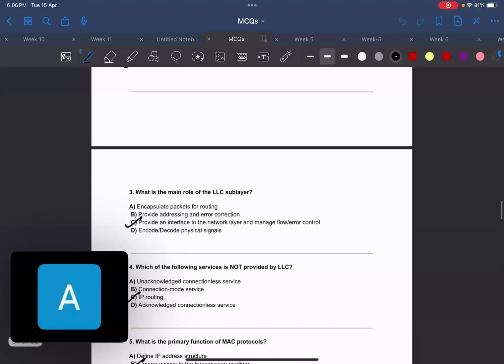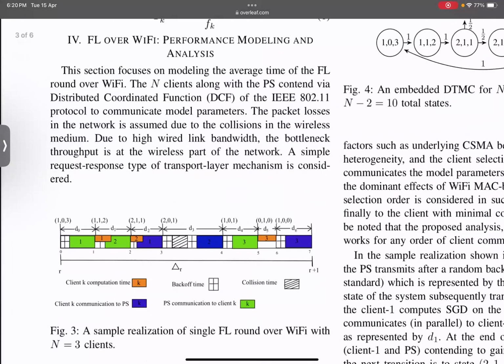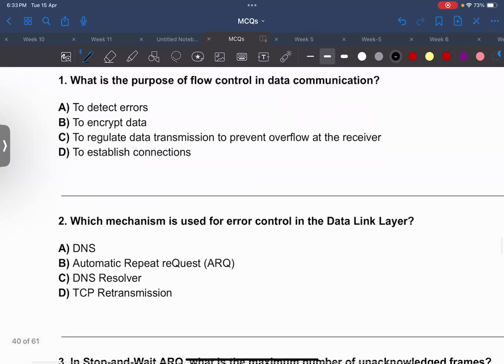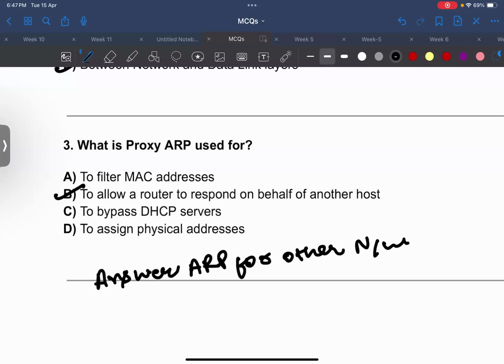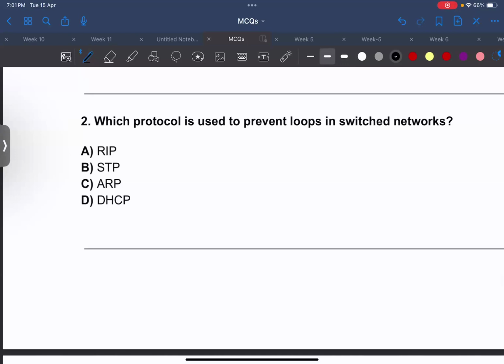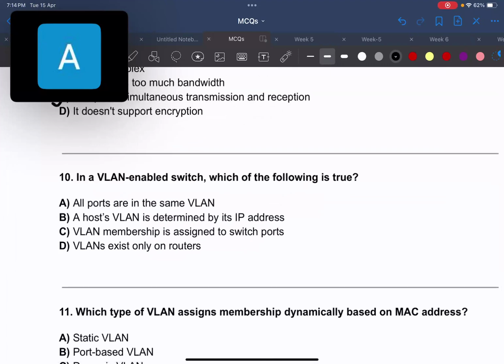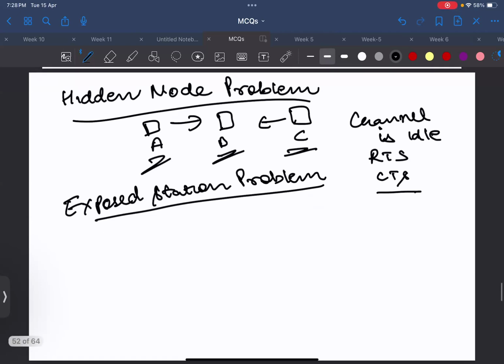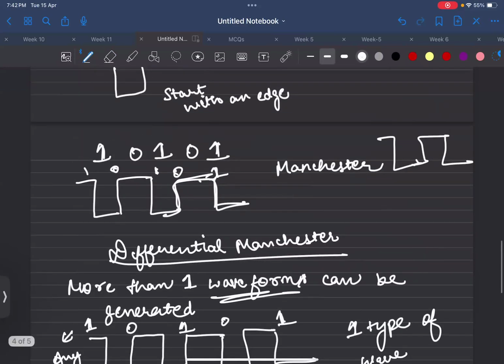Live Session: MCQs related to Data Link Layer and Physical Layer